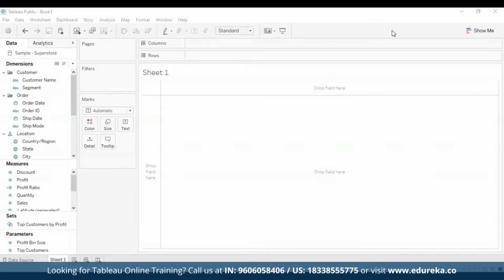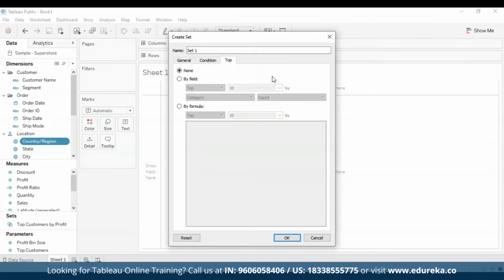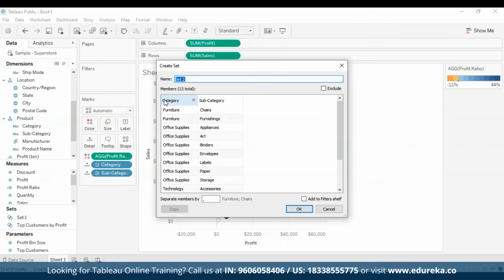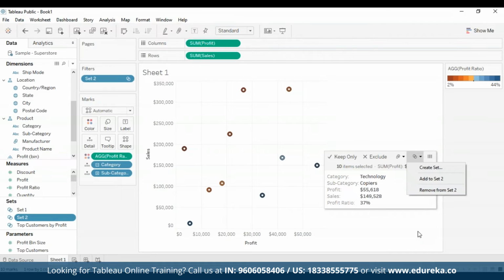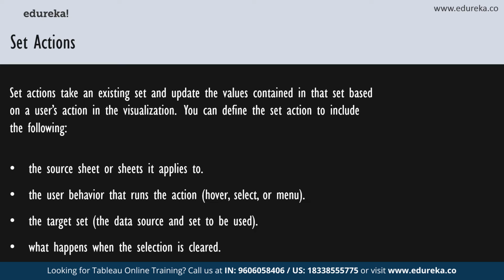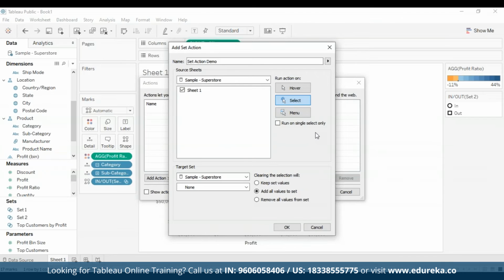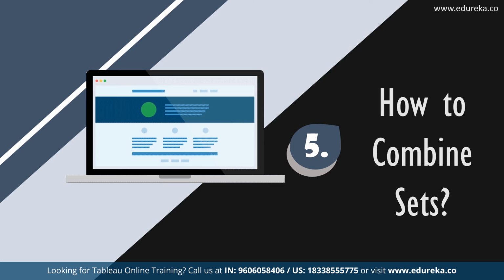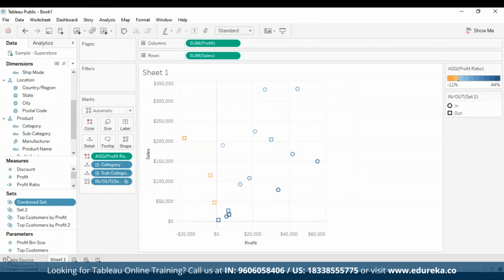Tableau Sets | How to Use Sets in Tableau | Tableau Set Actions | Tableau Training | Edureka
This Edureka tutorial on "Tableau Sets" will help you in utilizing Tableau to query your data, not only for engagement but also comprehension efficiency. Following are the topics in this tutorial:
01:31 What are Tableau Sets?
02:52 How to Create Tableau Sets?
10:45 Set Actions
15:07 How To Combine Sets?
17:57 Applications of Tableau Sets

The following professionals can go for this course :
Data Scientists
Business Analysts
Statisticians and Analysts
Project Managers